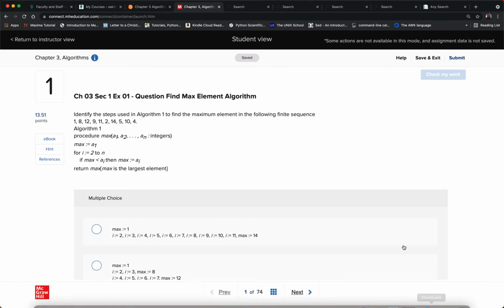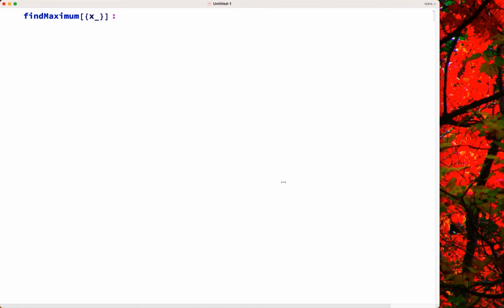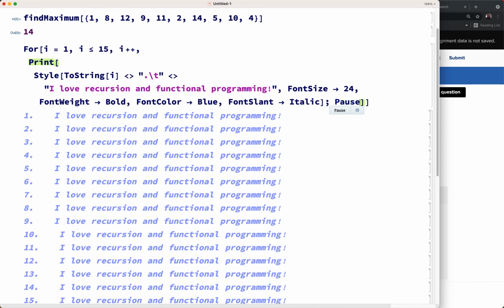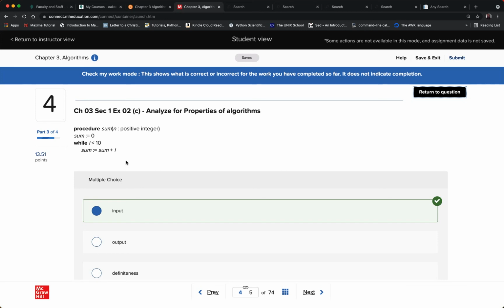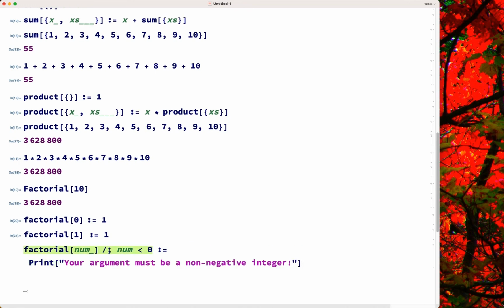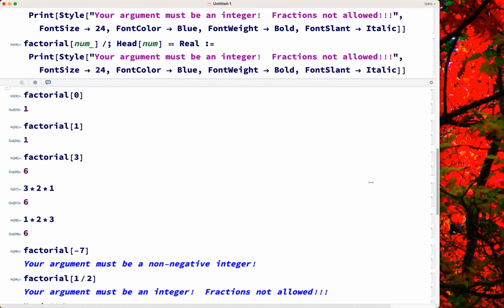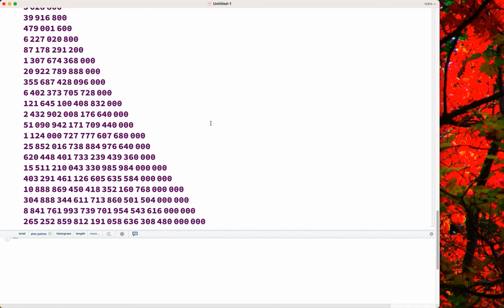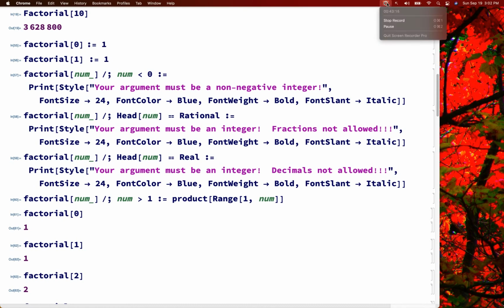Mathematica Tutorial for September 19th, 2021...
I made this video for my asynchronous discrete math class at Oakton Community College during the Fall semester of 2021.  In the video I check out a couple of the Chapter 3 problems, and then explain how the examples in those problems could be implemented using the Wolfram Language, which is Mathematica's programming language.  Remember that if you need help with Python, Mathematica or Racket, then you should 1) Email me, or 2) Email your classmates, or 3) Check out the available book titles on Amazon.com.  You can get some great programming books from Amazon that are very reasonably priced.  Discrete math contains many, many algorithms.  You will understand those algorithms much better if you try to implement them in a programming language.  Of course, in this class we're experimenting with three programming languages: 1) Wolfram Mathematica, 2) Python, and finally 3) Racket.